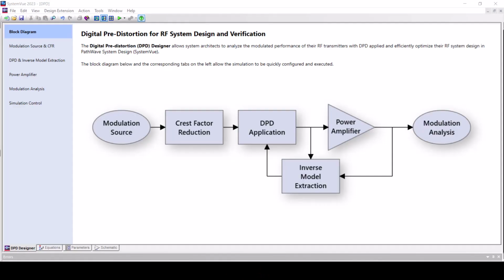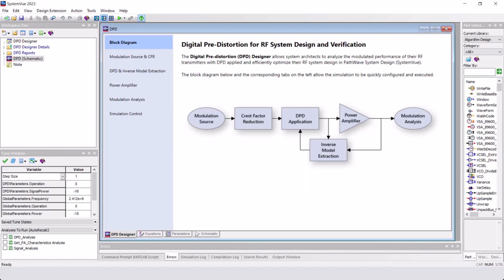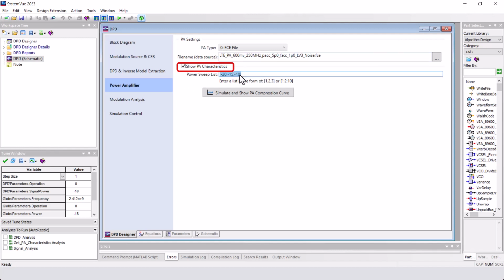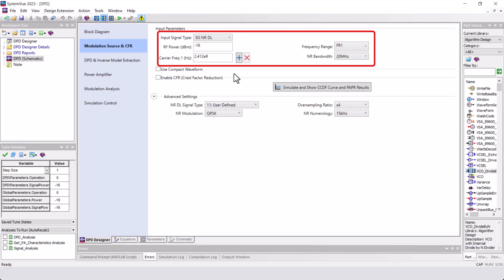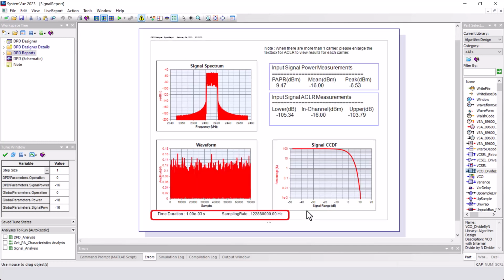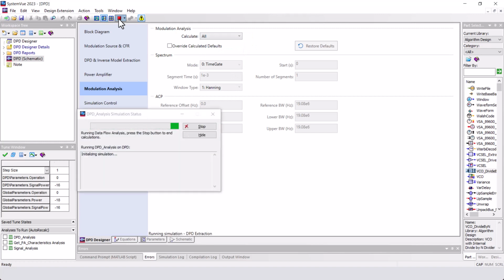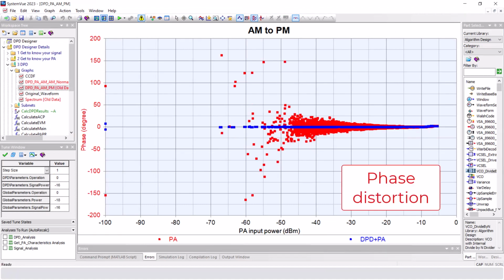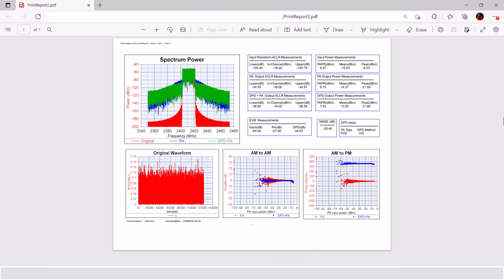DPD Validation for System Architects and RF System Designers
Keysight’s new PathWave DPD Designer in PathWave System Design (SystemVue) enables Digital Pre-Distortion (DPD) validation for System Architects and RF System Designers. This video uses a power amplifier model created in PathWave RFIC Design (GoldenGate) to demonstrate the PathWave DPD Designer.